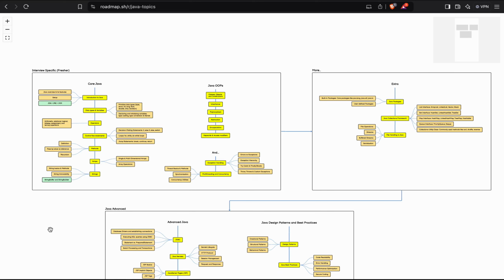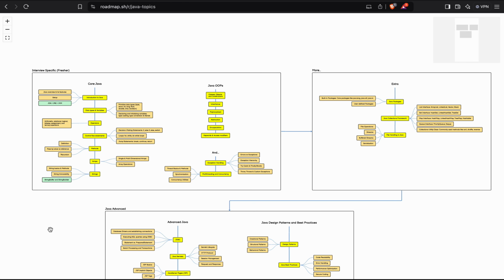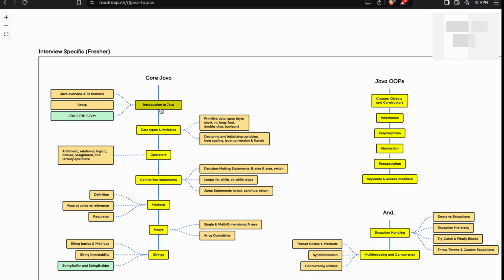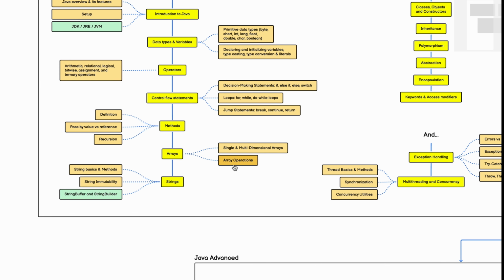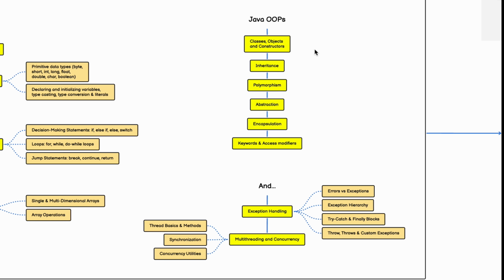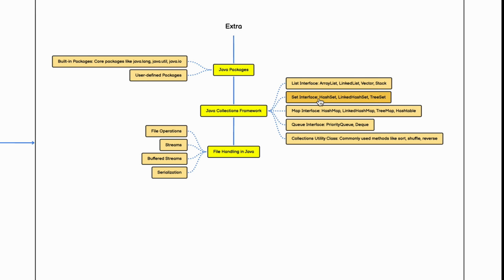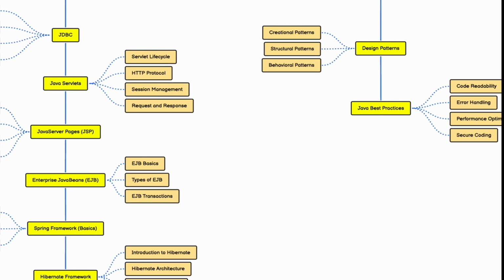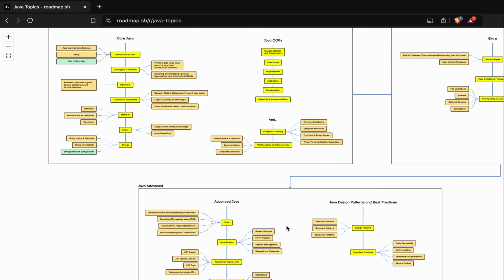Roadmap for Java Developers | How to Become a Java Developer in 2025 | Full roadmap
For Any Queries and Mock Interviews Book a 1:1 call with me